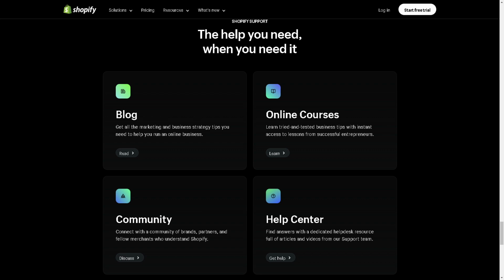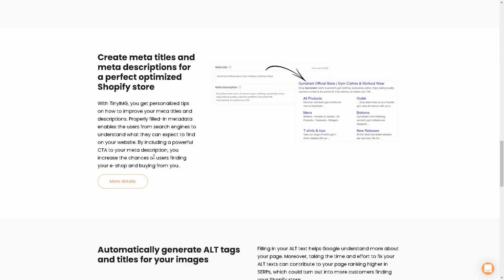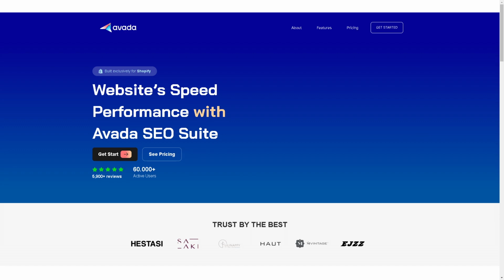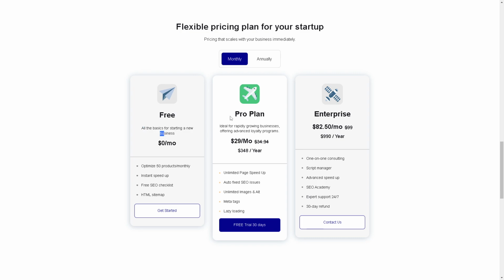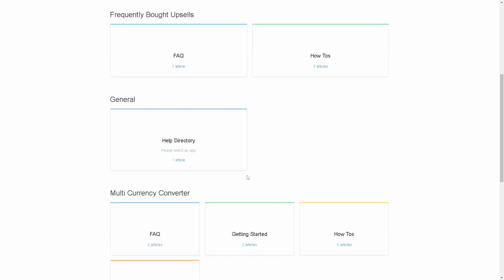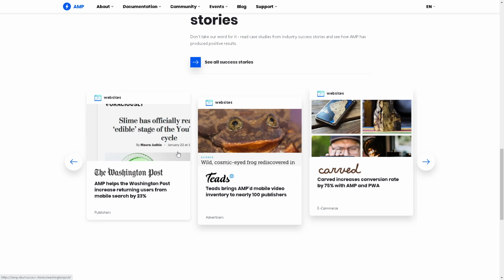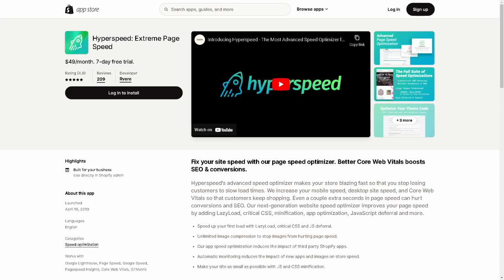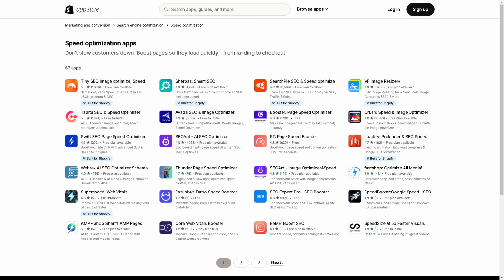5 Best Shopify App for Speed Optimization (Full 2024 Guide)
5 Best Shopify App for Speed Optimization (Full 2024 Guide)